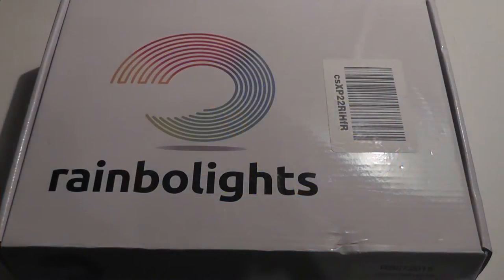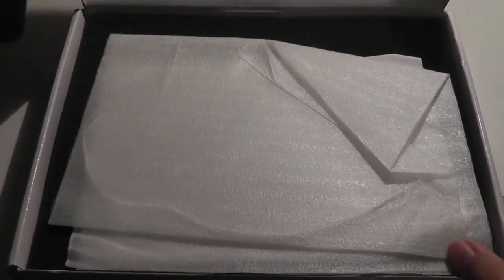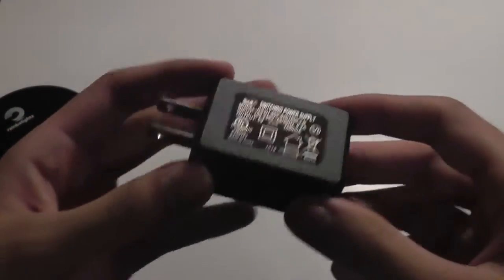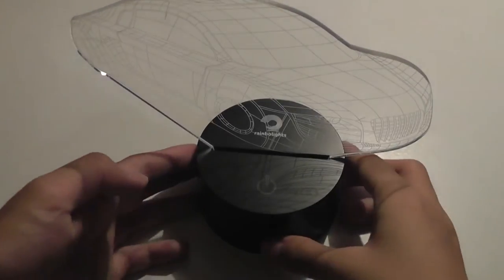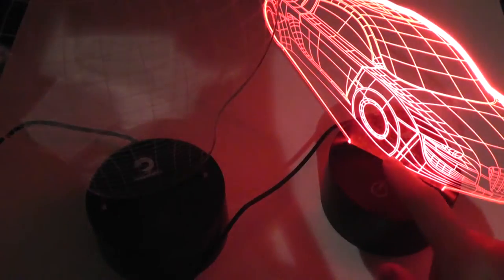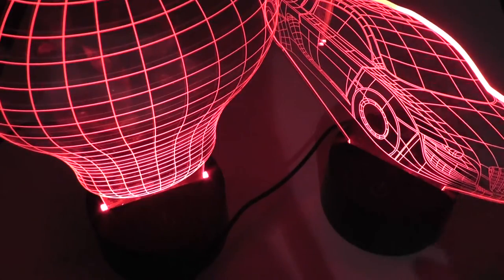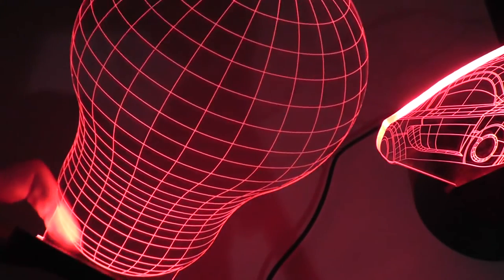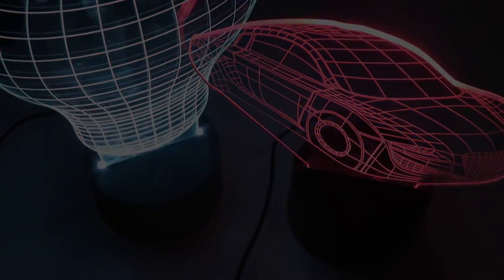REVIEW: Rainbolights 3D Illusion Holographic LED Night Lights!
In this video we take a closer look at the Rainbolights 3D effect mood lamps. These acrylic lights features multi-color docks which are powered by a standard microUSB lead. Find out more details in this video first look and quick review.